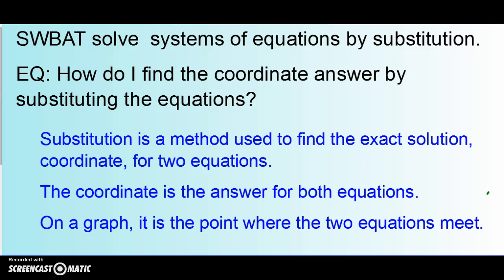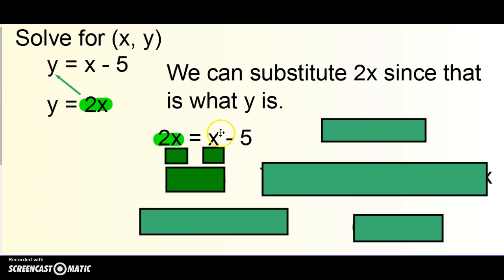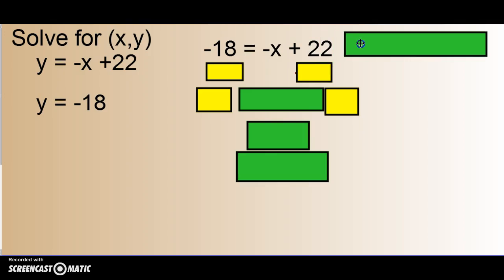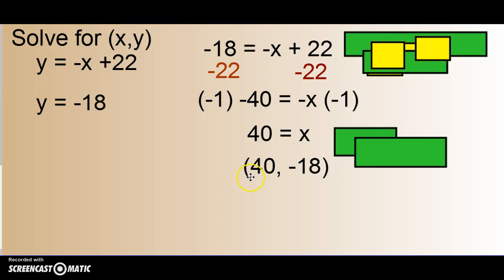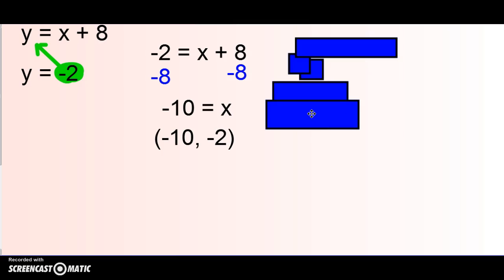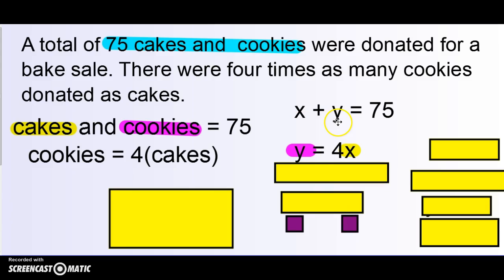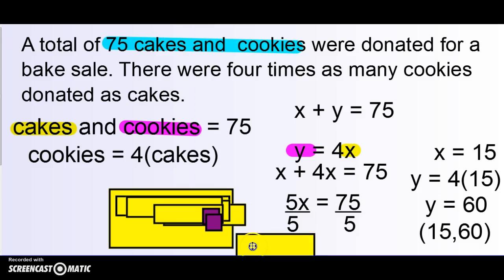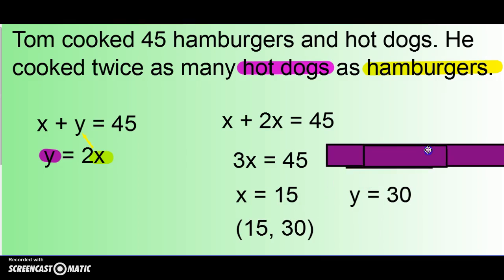Solve equations by substitution